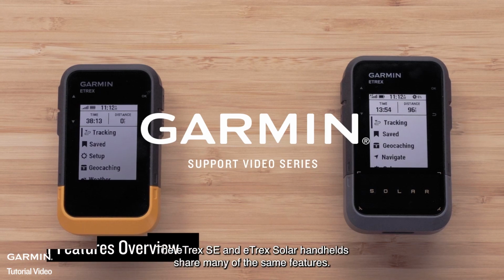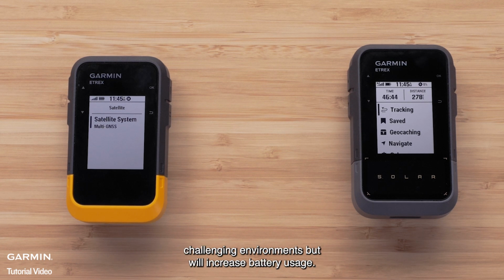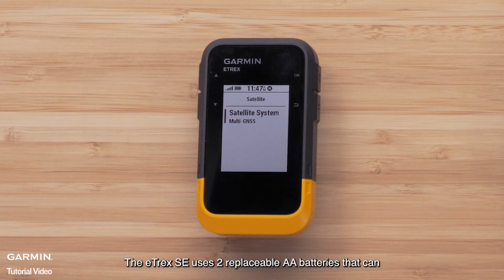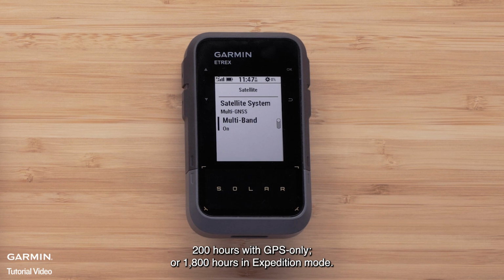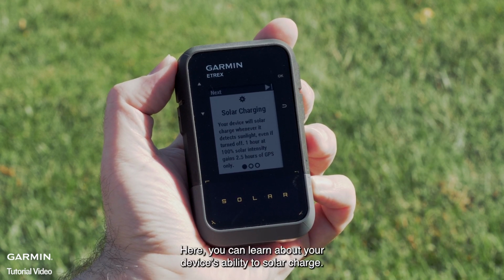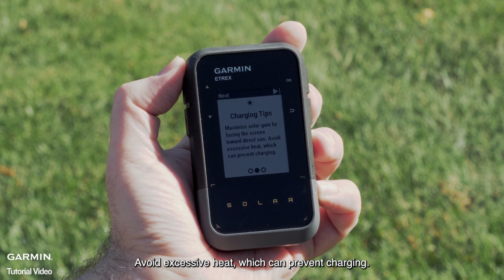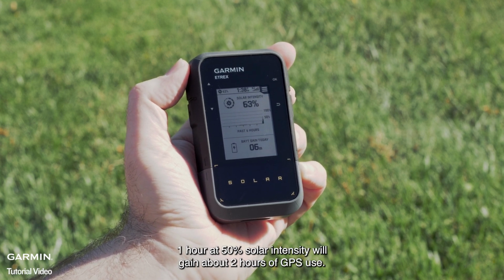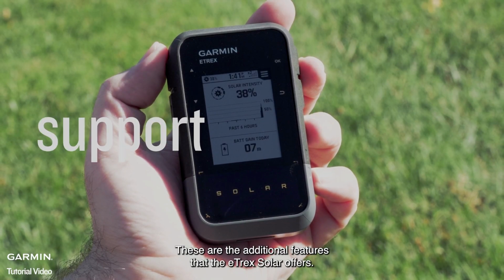Tutorial - eTrex Solar: Solar Features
00:00 intro
00:19 multi-GNSS satellite systems
00:41 Charging method and battery life
01:09 solar charging feature
02:30 outro

This video will show you the eTrex SE and eTrex Solar handhelds, both equipped with multi-GNSS satellite systems for precise location data. The eTrex Solar features a rechargeable battery that can harness sunlight to extend its usage, making it an excellent choice for outdoor enthusiasts.